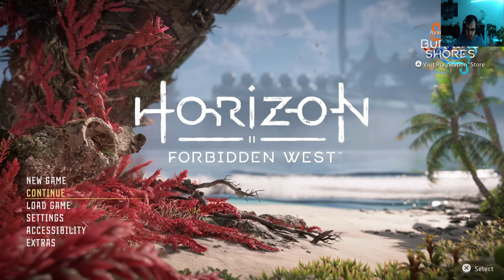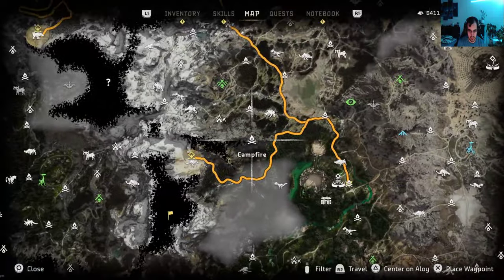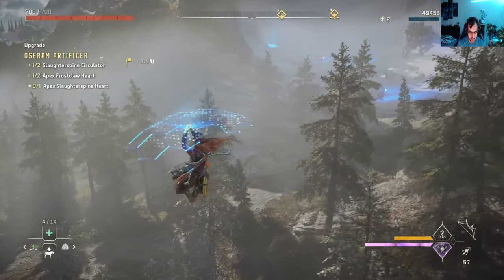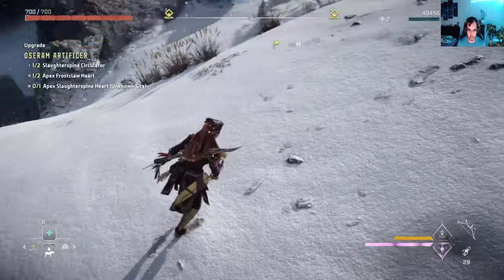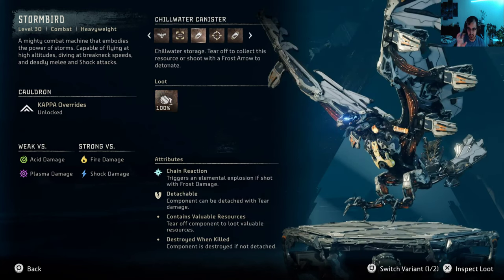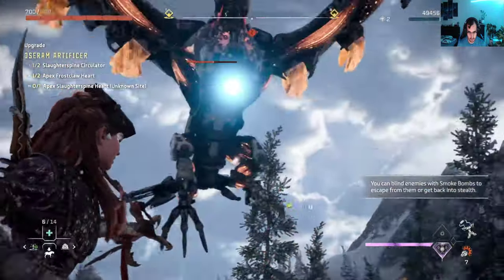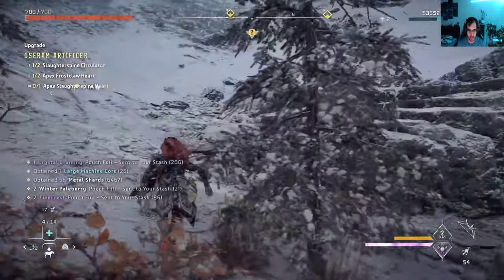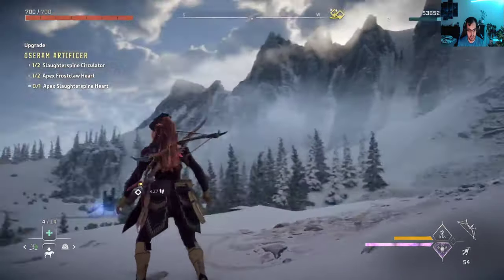Loot Storm Cannon, Stormbird Location Early In The Game, for Legendary Gear | Horizon Forbidden West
This video shows you how to loot the stormbird cannon earlier in the game without needing to go to San Francisco, or needing a flying mount.
You can Also buy one in Memorial Grove using a black box.

Let's play Horizon Forbidden West. I loved the first game, the second was praised even more.

I'm a PC gamer and very new to recoridng games to PS5.

My PC Gaming Rig:
Case: Thermaltake View 31
MotherBoard: X570 AORUS ELITE WIFI
CPU: AMD Ryzen 5800X
RAM: Trident Z NEO Series 32GB DDR4 3600MHz CL16 Dual Channel
GPU: EVGA GeForce RTX 3080 Ti FTW3 ULTRA
Power Supply: Corsair HX Series HX1200, 80 Plus Platinum, 1200W
nVME: 970 EVO Plus NVMe M.2 PCI-E x4 SSD, 1TB
SSD: Samsung 850 EVO Series Solid State Drive, 500GB and 256 GB
HDD: 4TB BarraCuda HDD, SATA III (three of them)